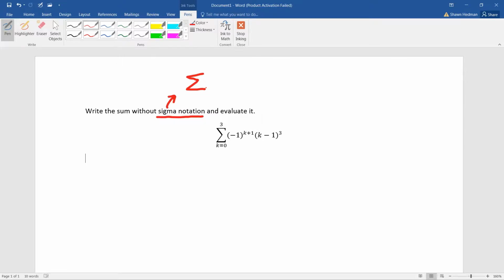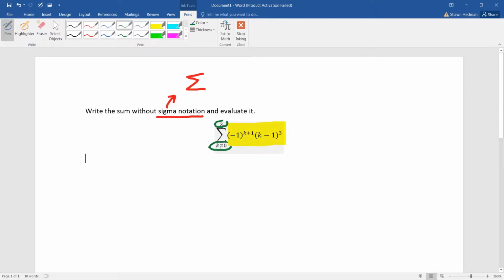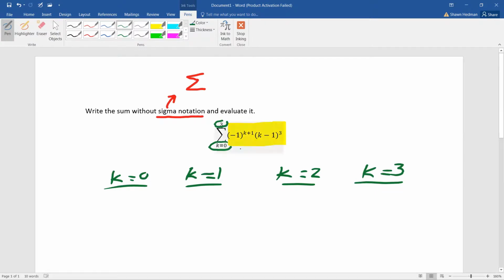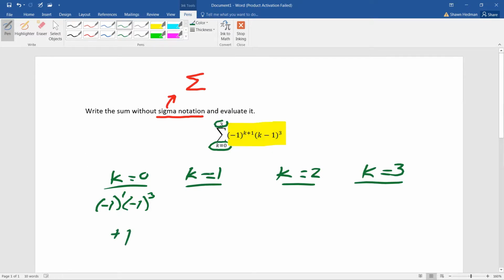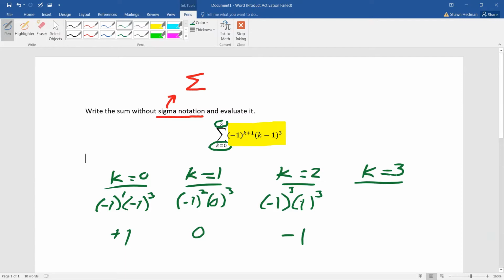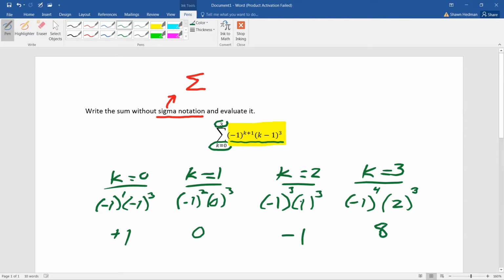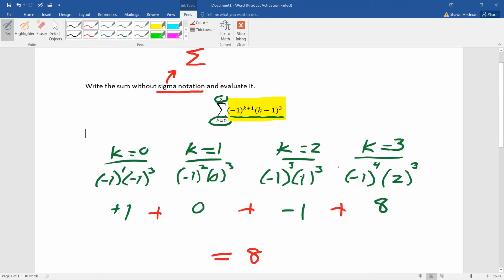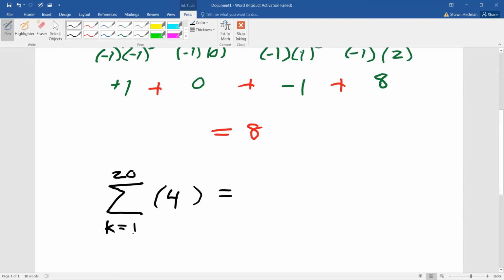5 2 Calc II Diagnostic video